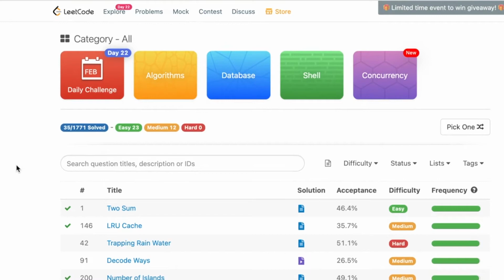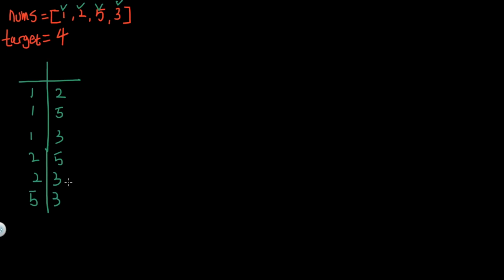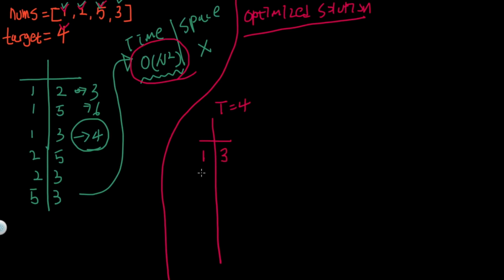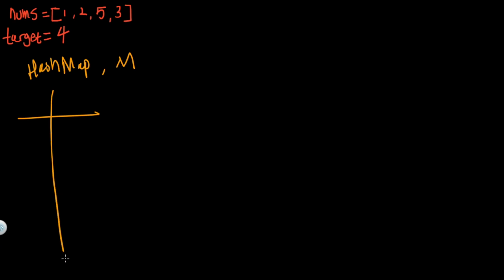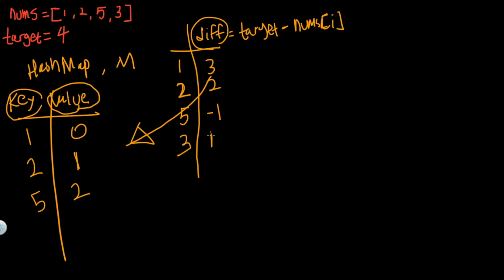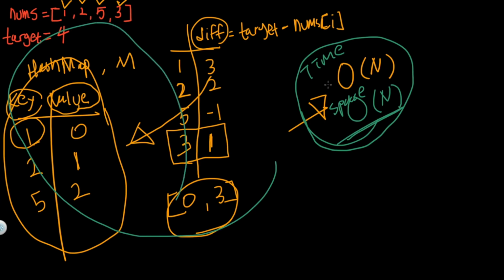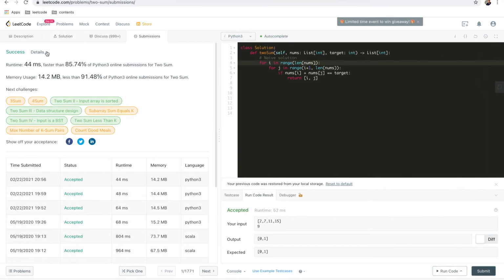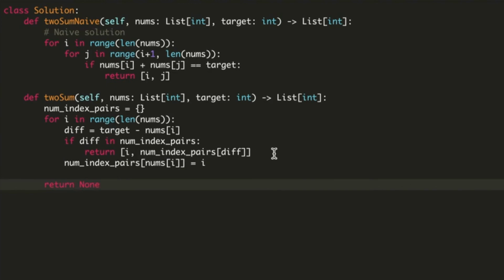Amazon interview question: Two Sum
Two Sum is one of the most popular amazon interview question. In this video, I introduce the question, visualize the problem, solve with naive solution, and solve with optimized solution with Python. I also provide time and space complexity of the problem. Watch this video if you are a beginner. This is LeetCode easy problem and everybody should be able to solve this for interview!

Resources